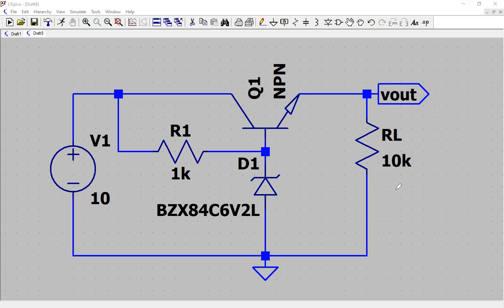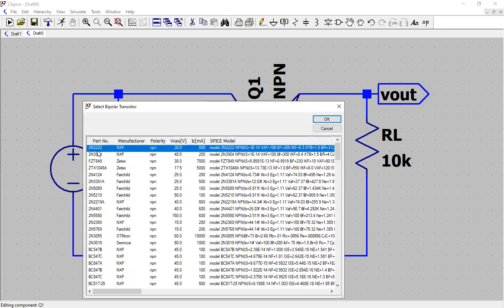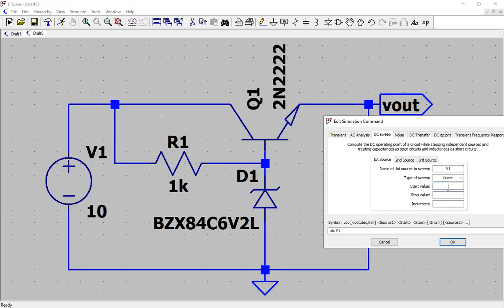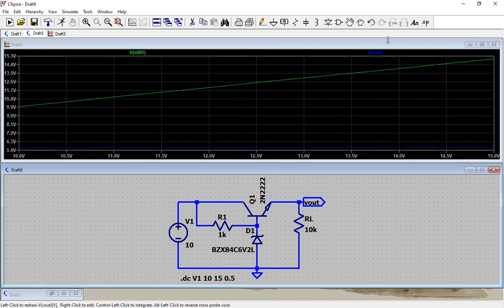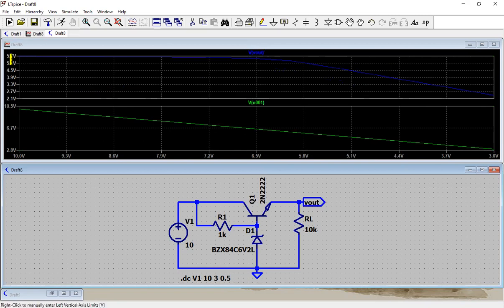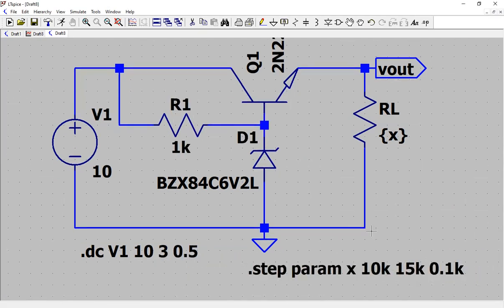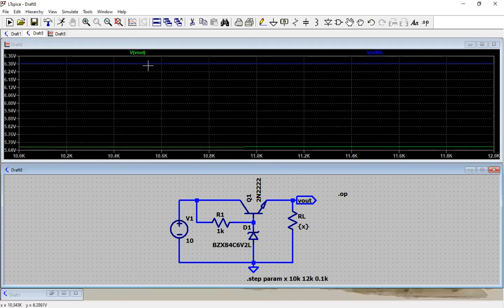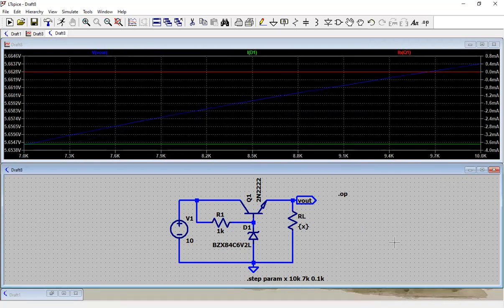How to design a voltage regulator - part 4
Learn how to simulate the voltage regulator circuit and analyse the results for variations in the load or input.
see how despite variations in the load or input, how output is fairly maintained constant.
How to design a voltage regulator | Linear voltage regulator | series voltage regulator
zener diode
transistor circuit
regulator
pass transistor
voltage regulation

Learn how to design a voltage regulator circuit using zener diode, transistor and resistors
unregulated power supply
zener diode
regulator
zener and transitor based regulator
linear regulator
electronic circuit design and analysis
linear voltage regulator
series pass transistor
voltage regulator basics